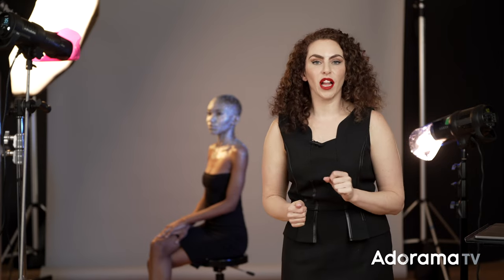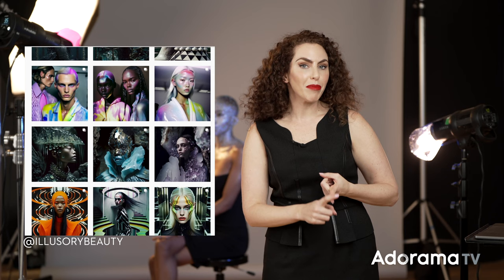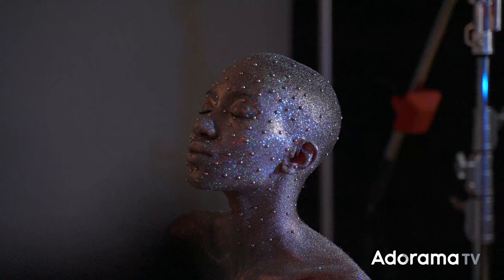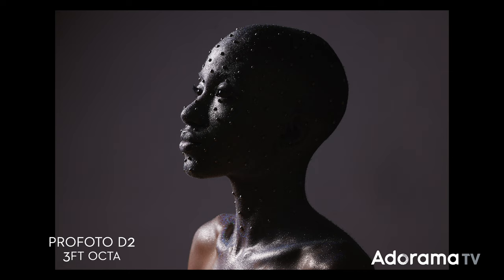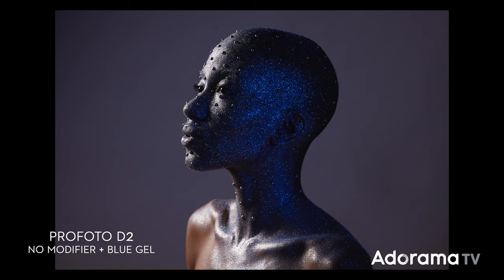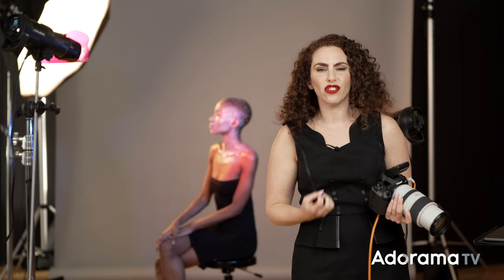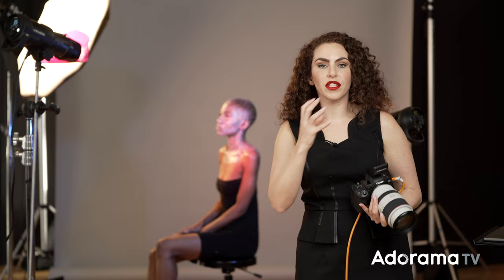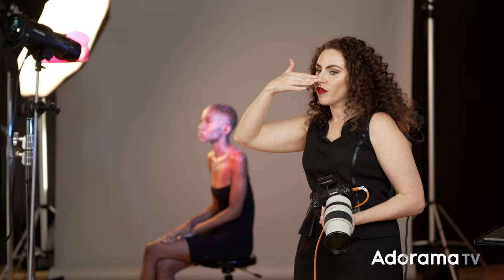Beauty Photography with Makeup from AI Inspiration | Inside Fashion & Beauty Photography w/ Lindsay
One of the big questions looming around photographers is 'will AI be a friend or foe'? Is it going to help artists or hurt them?

In truth, I really have no idea! My approach, however, has been to use AI as a resource for inspiration in my work. So far I have used it to help me build mood boards, plan compositions, create inspiration for headpieces, and more.

In this video, we utilized AI to inspire the makeup for this look! I partnered with an incredible makeup artist Marika D'Auteuil (@lapetitevengeance) who has already started to curate collections of AI makeup inspiration. She has put together the IG feed @illusorybeauty that includes a range of her digital, AI work in the fashion and beauty realm. In fact, she has been invited to create a digital campaign for a major makeup brand and to create an editorial for a major magazine... ALL from her AI work.

I invited Marika to create some visual AI references of makeup for our collaboration, and then we both added our own stylistic adjustments. You can see how the overall makeup placement, model choice, and even the mood of the light were inspired by the AI image!

For these images I shot with the Canon R5 with the Canon RF 70-200mm F2.8L IS USM. I shot with 3 strobes, all Profoto D2s.

Let me give a breakdown of the lighting:

Main Light: I placed a 3ft octabox in a short-light position to create Rembrandt light on the face. You can see the tiny triangle of light just under the eyes.

Fill Light (right): As a fill light to the right of the frame I used a bare head (no modifier) with a blue gel.

Fill Light (left): For the final light to the left-hand side of the frame I used a 10-degree grid (to control the spill) and a magenta gel.

The final piece of this equation was shutter drag! I used a long exposure (1/10 sec) to allow some modeling lights to register and create streaks of light.

If you want to learn more about shutter drag, check out these other videos that go in-depth on the topic:

Makeup: Marika D'Auteuil (@lapetitevengeance)
Model: Arielle Van-Mballa (@aririhz)
BTS video: Samuel Bouret (@samuelbouret)